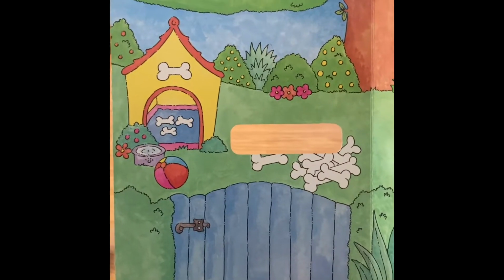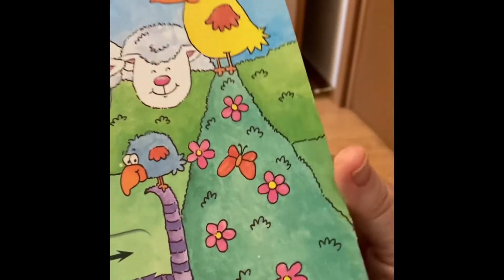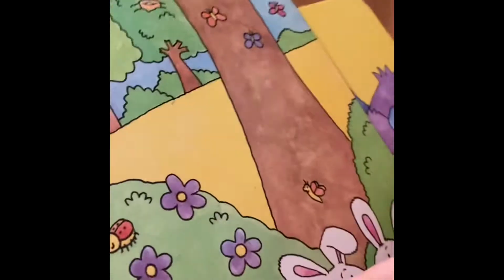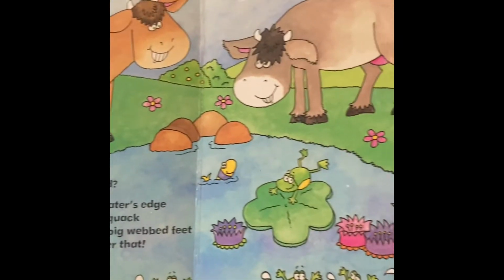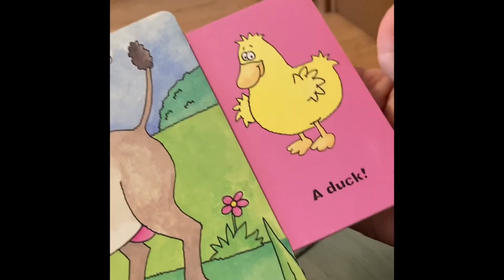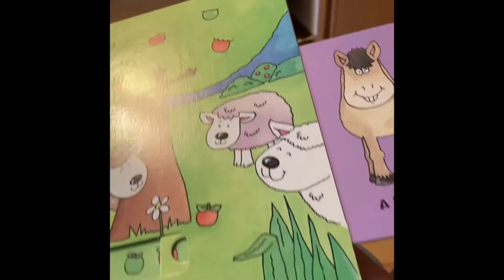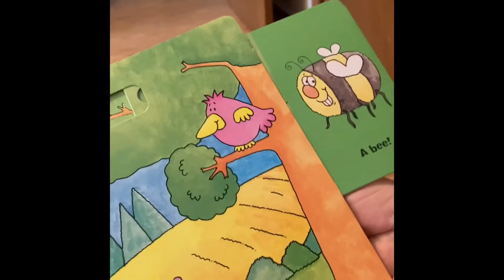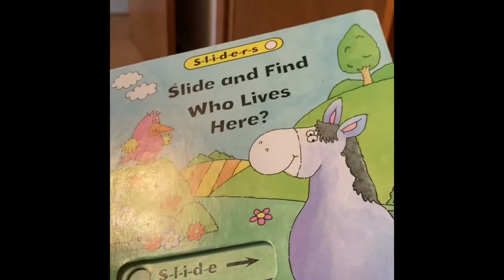Slide and Find Book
Granny, Megan and Wiz read a short book that hides a surprise animal. See if you can guess what the creature is before Megan slides out the picture.